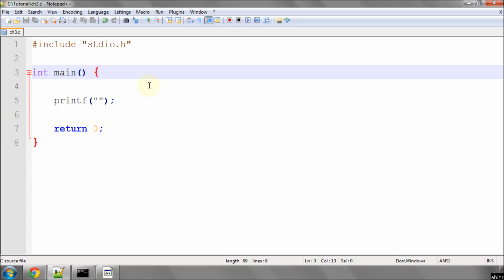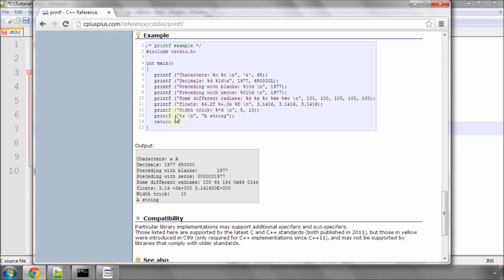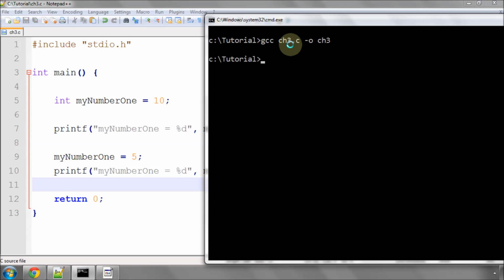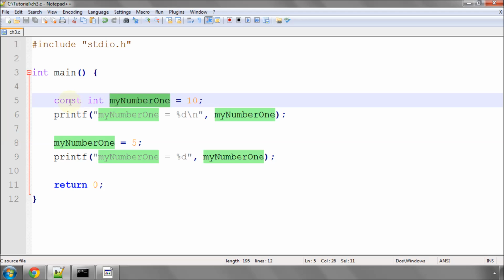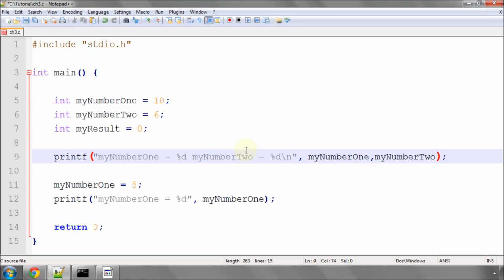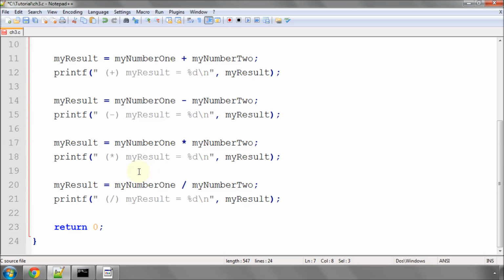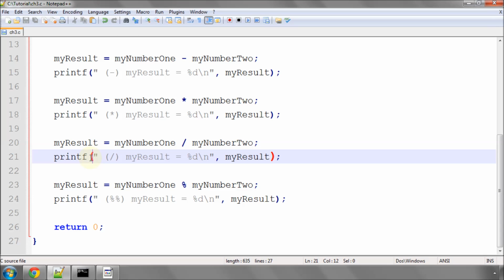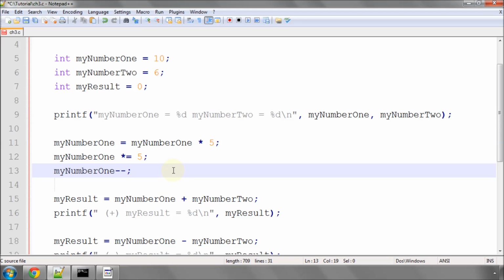Beginning C Programming - Part 3 - Introduction To Variables, Operators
This video looks at variables, and some simple operators